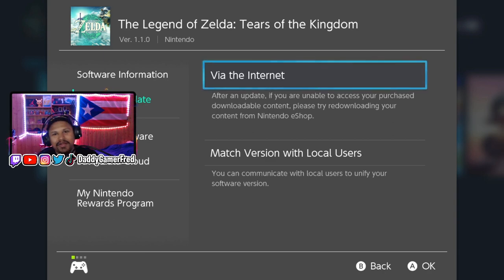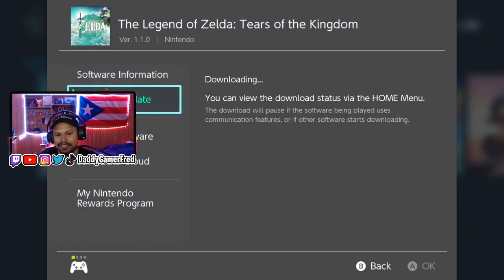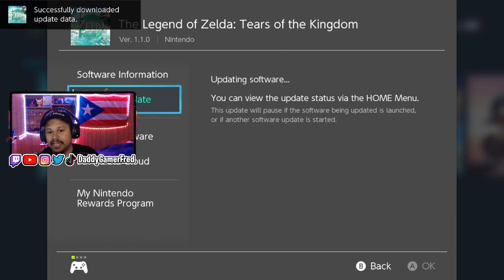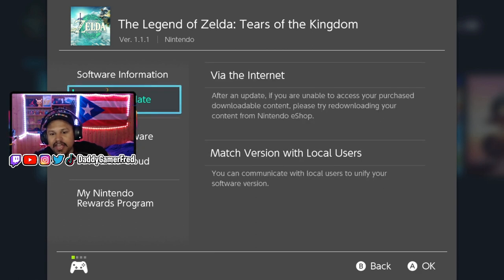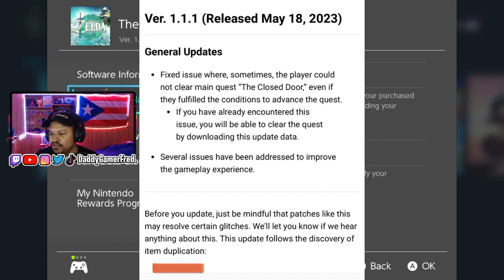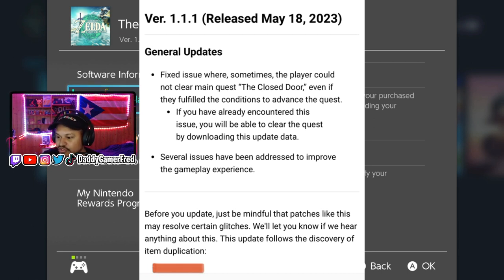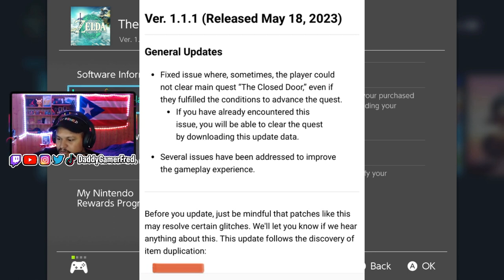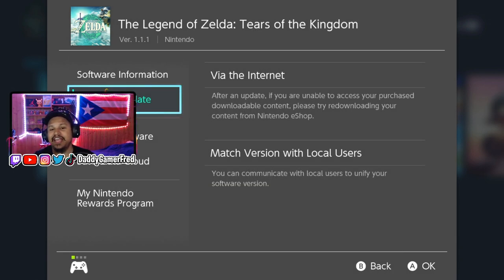Zelda: Tears of the Kingdom Ver 1.1.1 UPDATE!!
Follow Daddy Gamer Fred
◉ YouTube Member: ​
◉Nintendo Switch Friend Code : SW- 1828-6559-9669
◉PSN : DaddyGamerFred
◉Pokèmon G0 Trainer Code : 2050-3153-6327